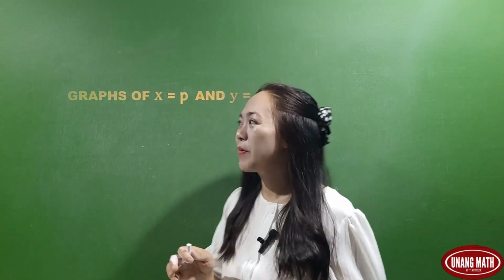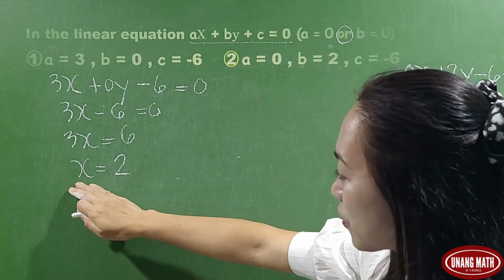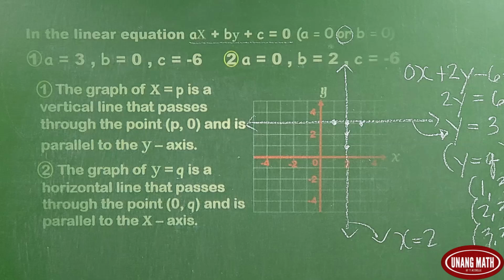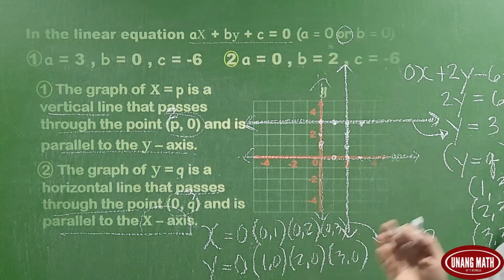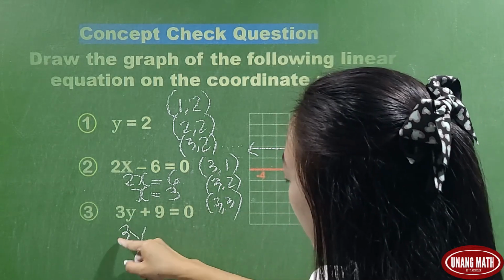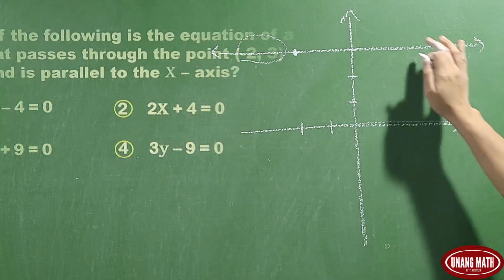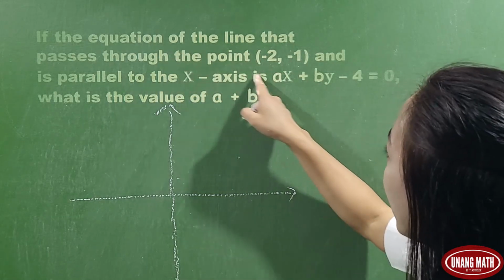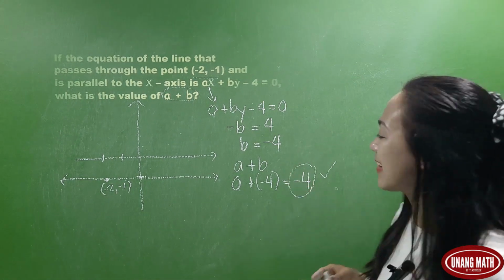GRAPHS OF x = p AND y = q / MATH TUTORIAL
Episode 163: Graph of x = p and y = q. Horizontal and vertical graphs.